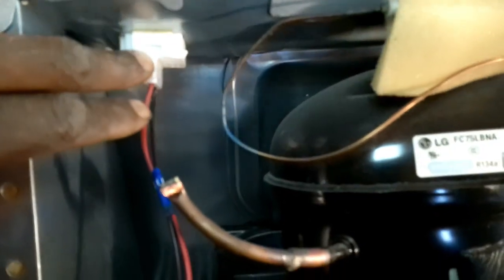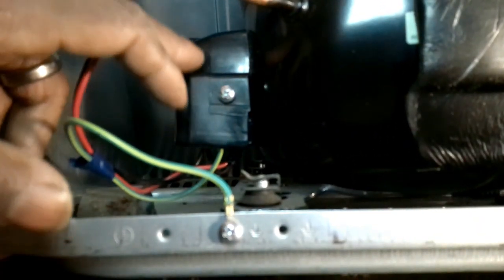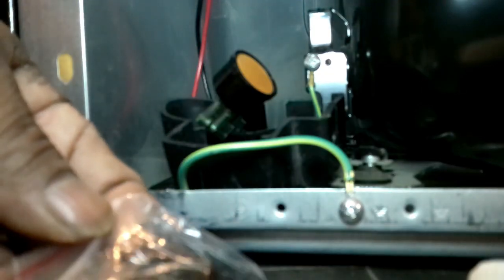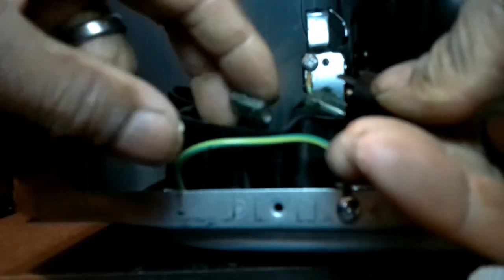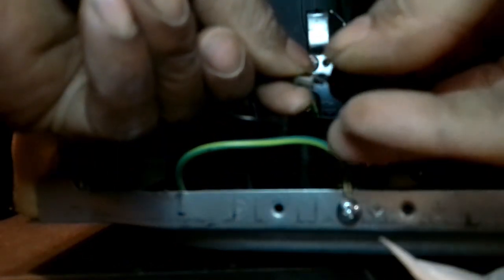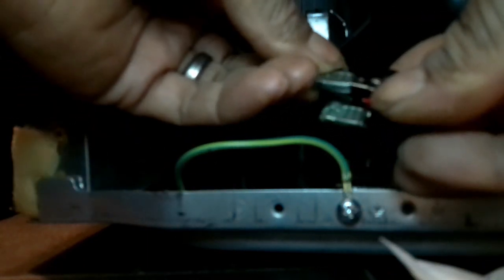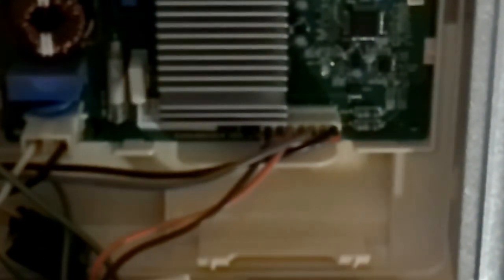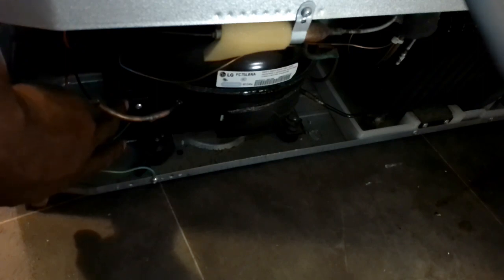Refrigerator Fix Part I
Refrigerator not cooling. Replacing some parts. Kenmore / LG.